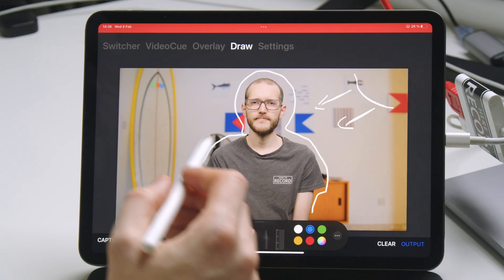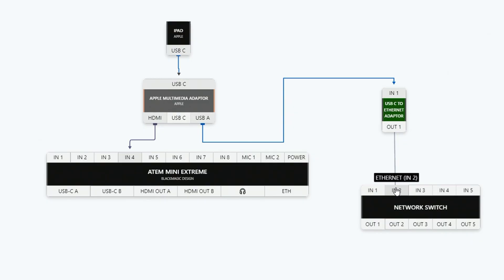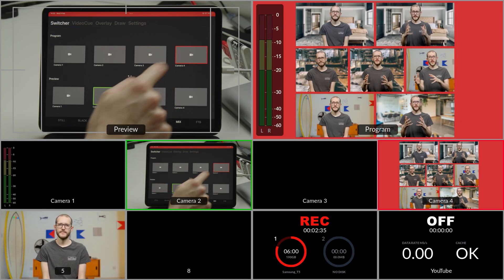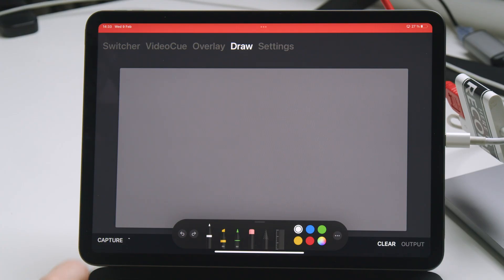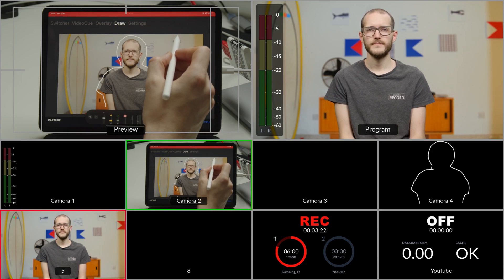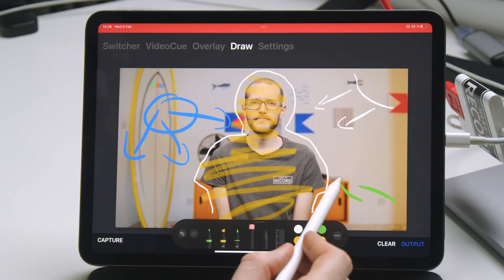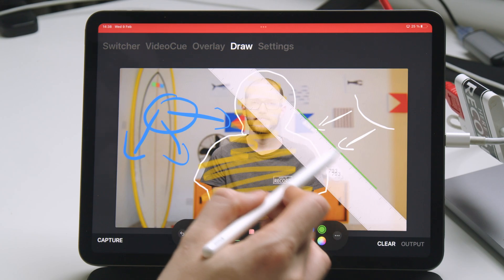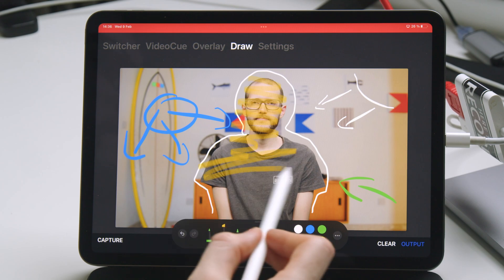Draw on your ATEM live stream with LiveApp Pro // Quick Tip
Here's a really nice way to use your iPad and Apple Pencil to intuitively draw on top of your live video - Perfect for annotations and sketching.

*Timestamps*
00:00 - What is LiveApp Pro?
00:24 - The setup
00:58 - Using Keynote?
01:18 - Capture still and draw
01:37 - In action
02:14 - Requests for the future
02:38 - Availability
03:04 - Thoughts?